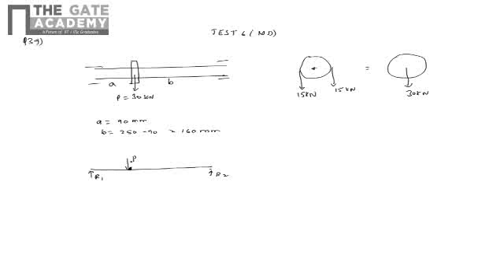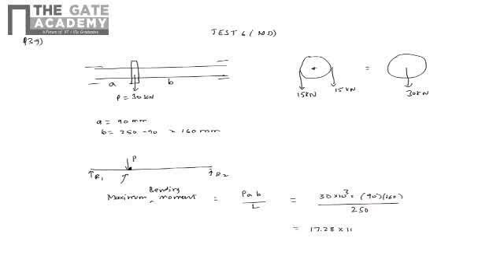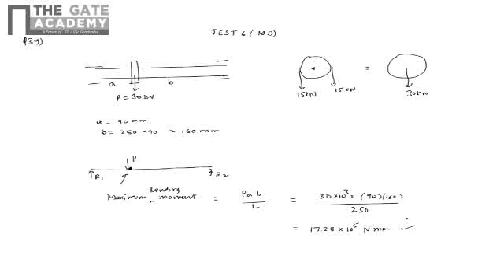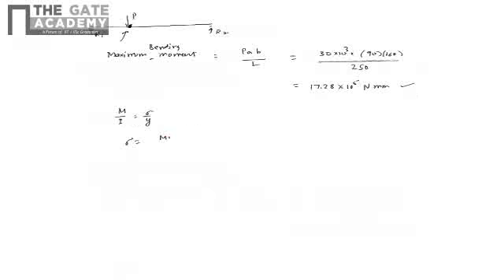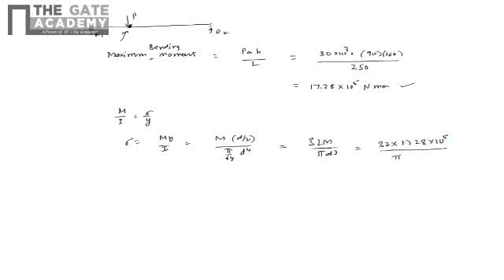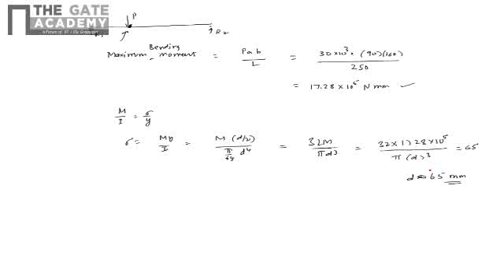GATE 13 ME TS 6 QNo 39